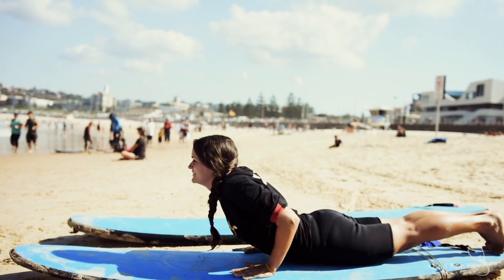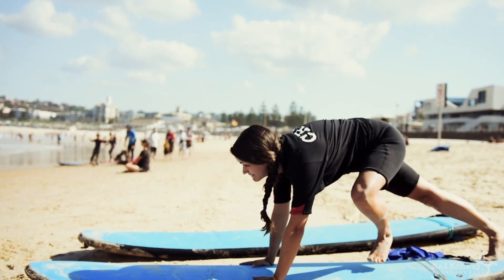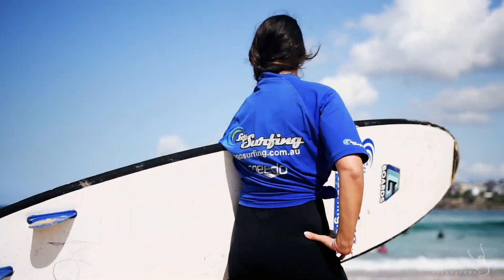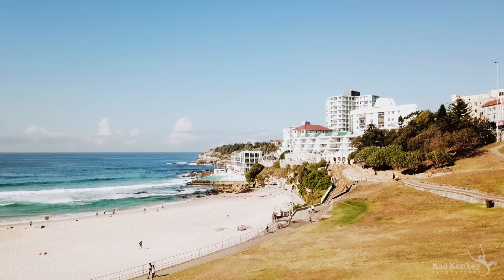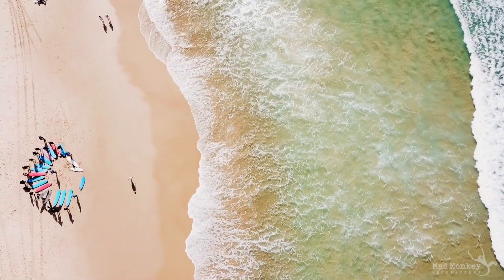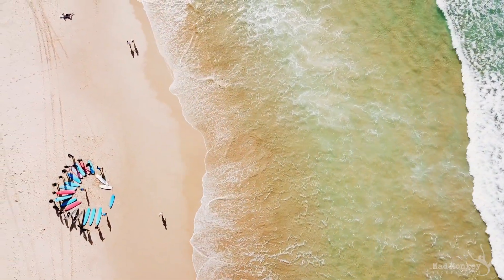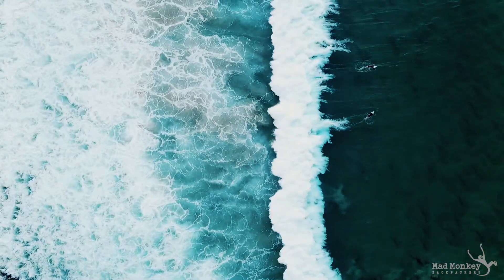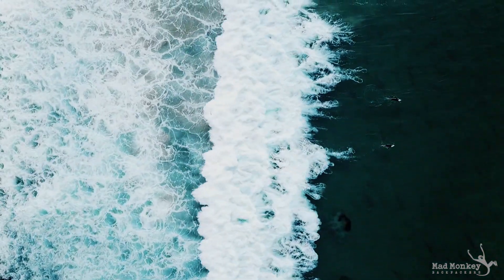Surf Lesson at Bondi Beach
Take Surf Lesson with Let's Go Surfing on Australia Most famous beach: Bondi Beach.

Find out more about our hostels and trips to do in Australia